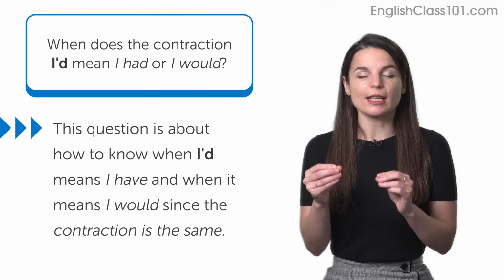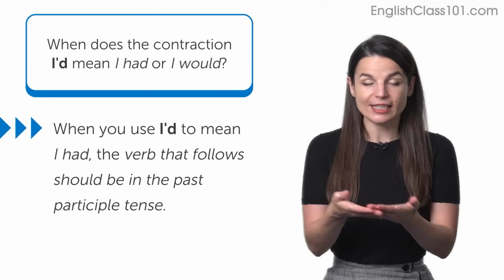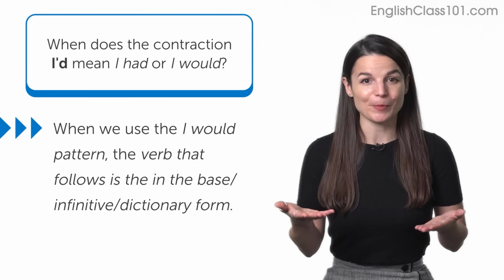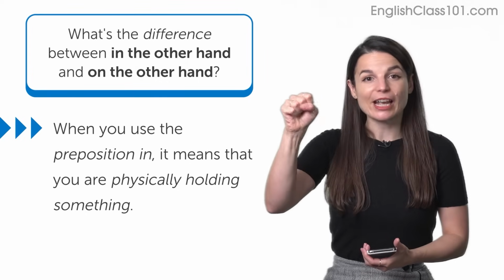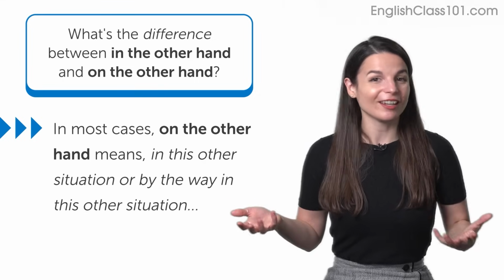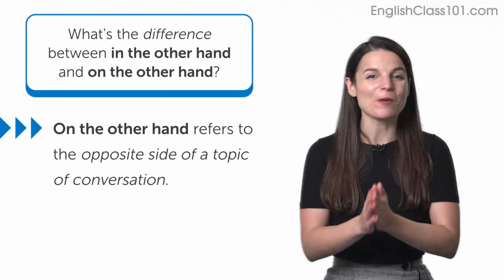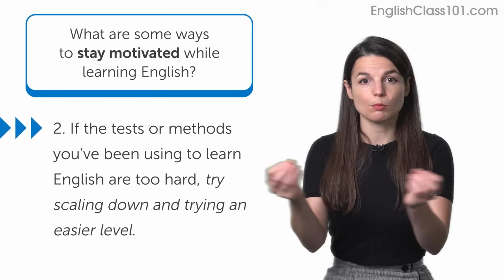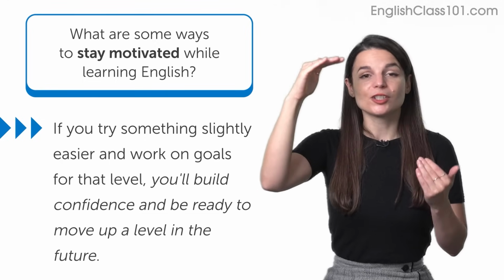How does 'in the other hand' differ from 'on the other hand'? | English Grammar for Beginners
← Learn English for everyday life with your free PDF Lessons
← Ask Alisha your question now! ↓Check how below↓

- I'm reading a book it have a lots of contractions, like I'd can be I had or I  would, so my question is if existed some words can show me which one is the correct one.
- What is the difference between in the other hand and on the other hand?
- I give up on learning English i want some advise to keep on i feel i’m not good enough when taking a demo ielts exam or reading a newspaper  and met a new word i have not seen before